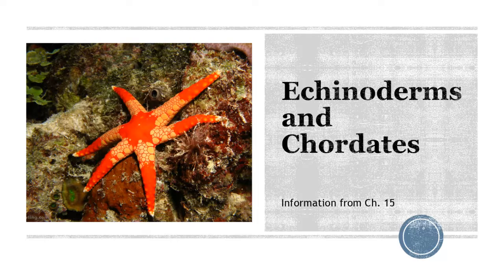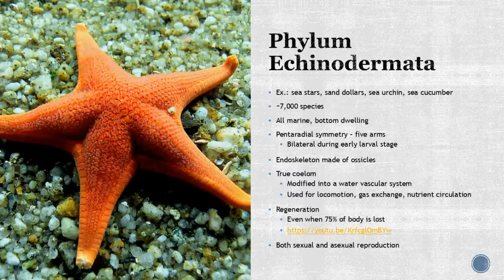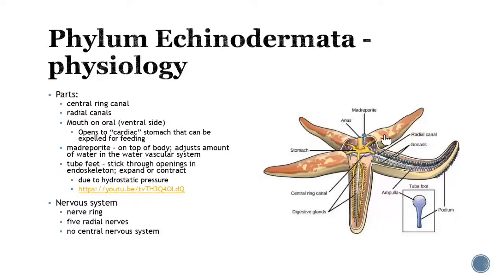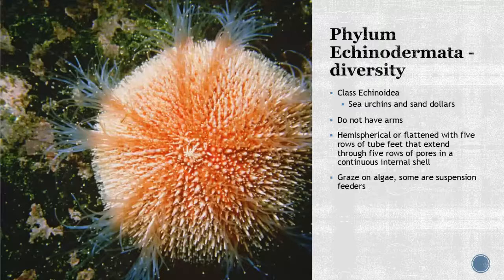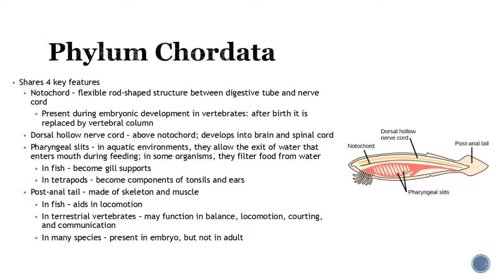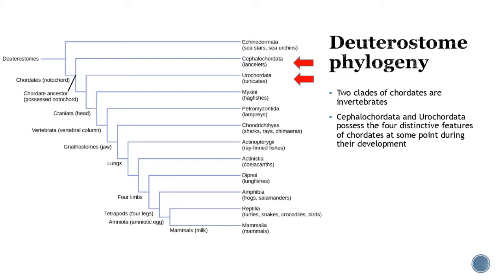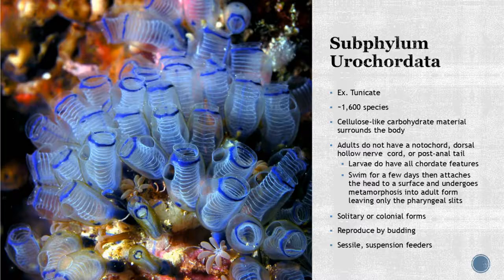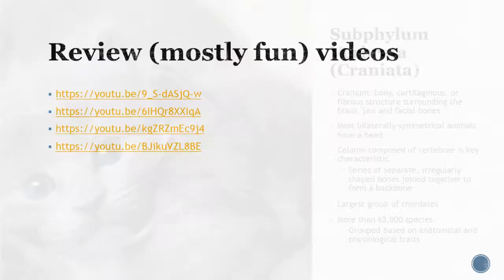Echinoderms and Chordates•Dawn Lovelace